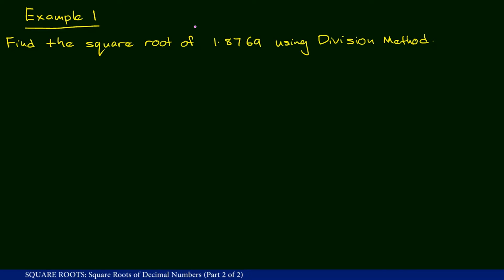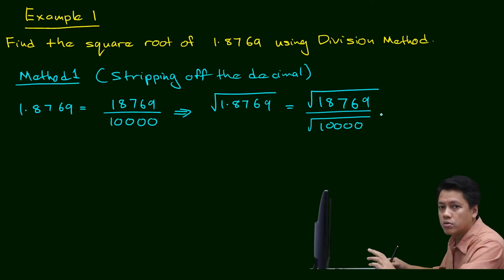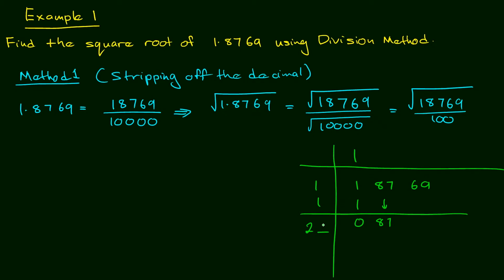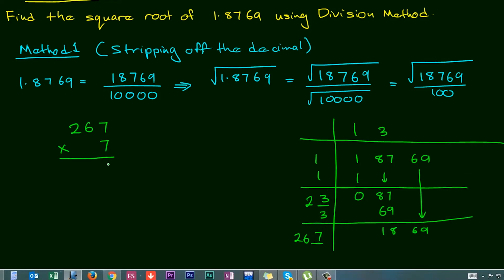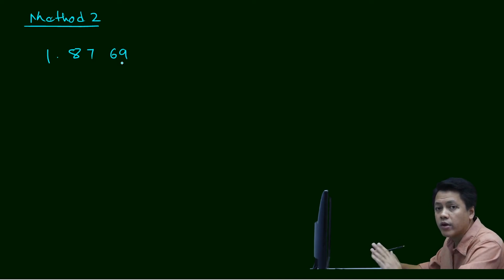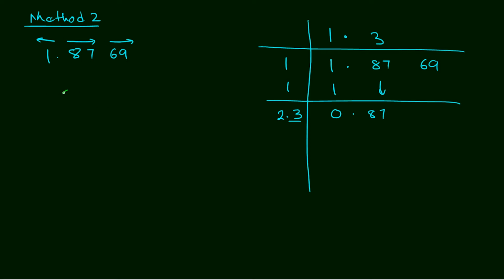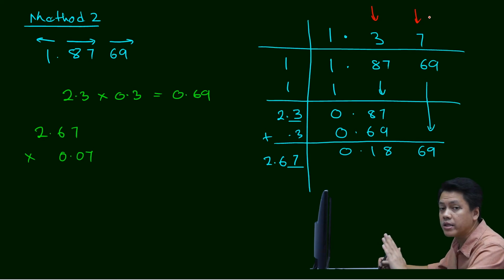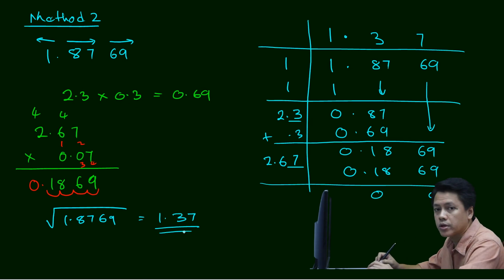1.1.3.2 Square Roots of Decimal Numbers (part 2 of 2)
Square root of Decimal Numbers part 2 of 2.

Finding square root of a decimal using two methods;
(1) By turning the decimal into a fraction of integer numerator and denominator and then do a long division.
(2) By doing long division directly to the decimal number